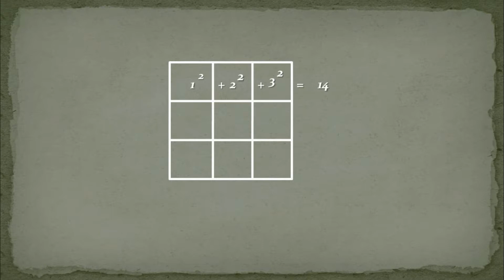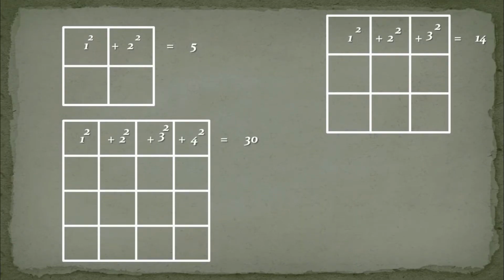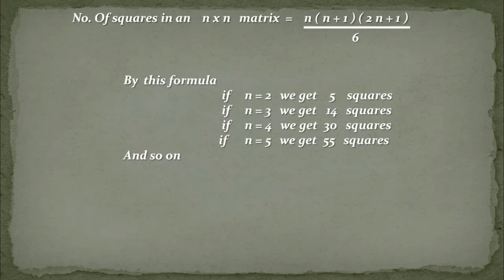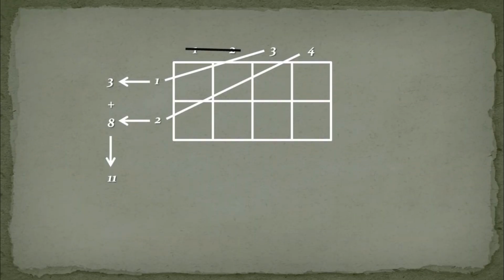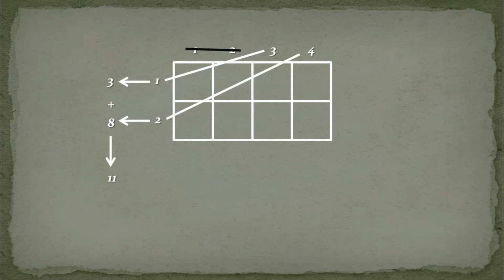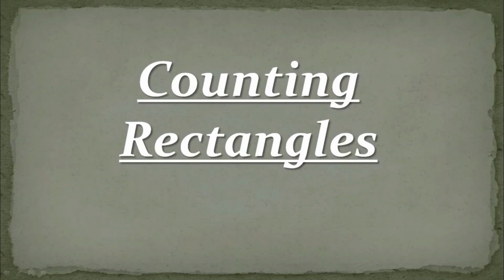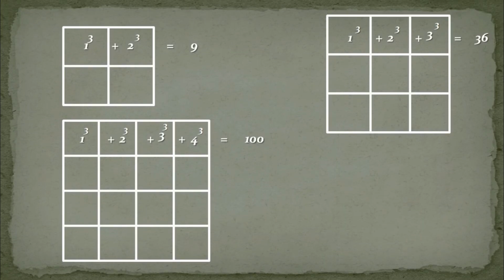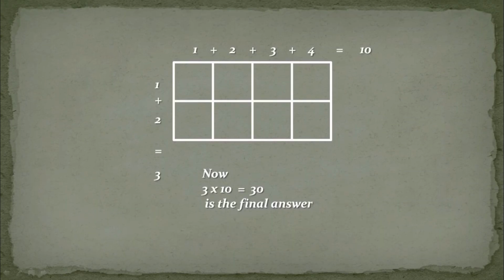Figure counting ( Part - 2 )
In this video we will learn how to count Number of squares and rectangles in a given figure